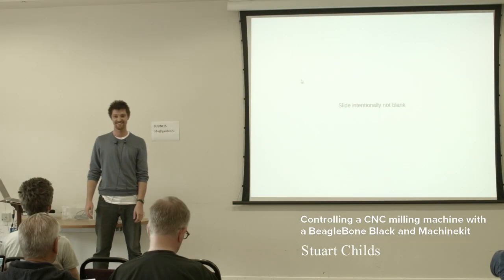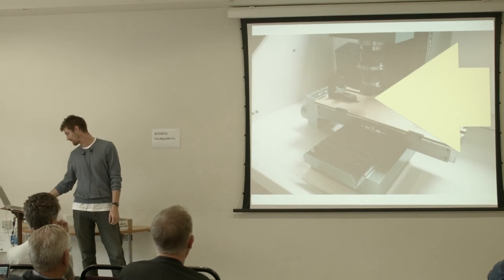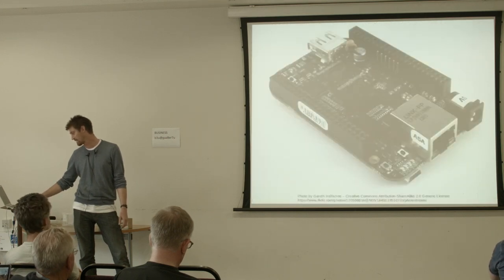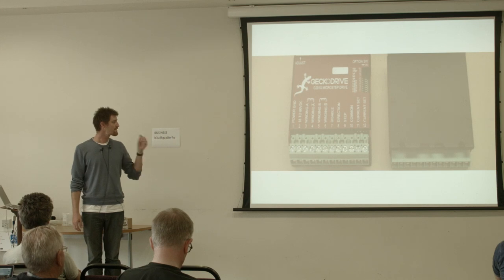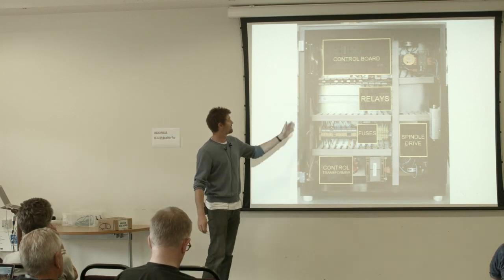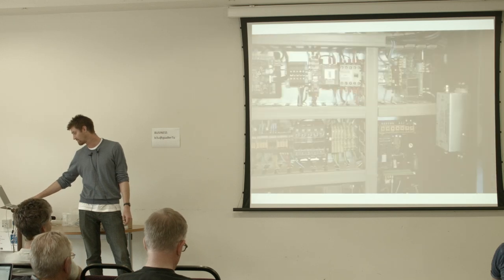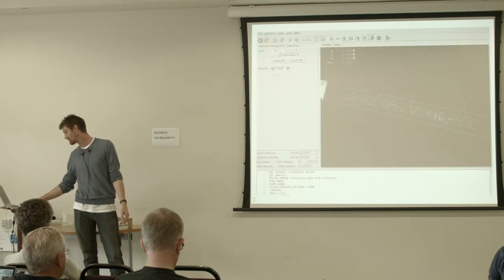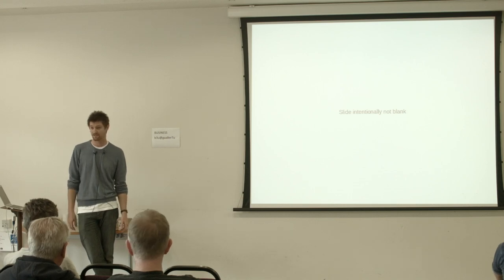Controlling a CNC milling machine with a BeagleBone Black & Machinekit, Stuart Childs (OSHCamp 2015)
A journey into the wonderful world of CNC machining. This talk will look at the modification of an old milling machine, retrofitting it with new electronics for improved performance and open source software control. Also covered will be things learnt along the way and how to take an idea through to machined part.

Stuart Childs enjoys designing and building physical projects, has exhibited at every Maker Faire UK event and worked at Arduino specialists, oomlout. He is a supporter of Open Knowledge and has helped in running their annual OKFest and OKCon events in 2012, 2013 and 2014.